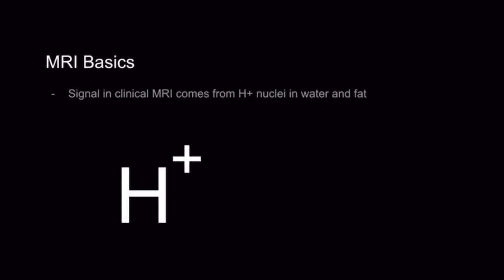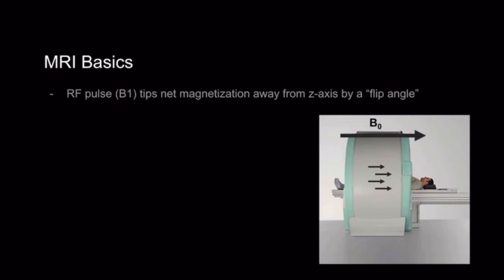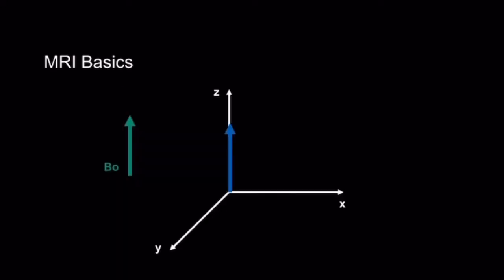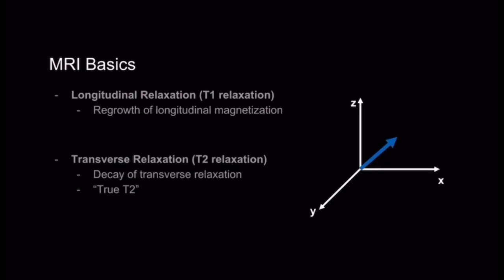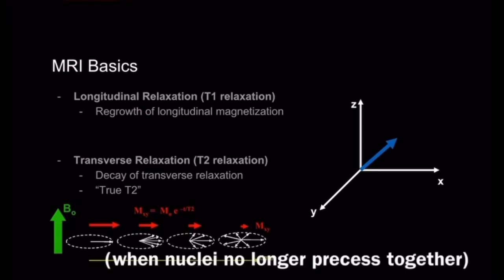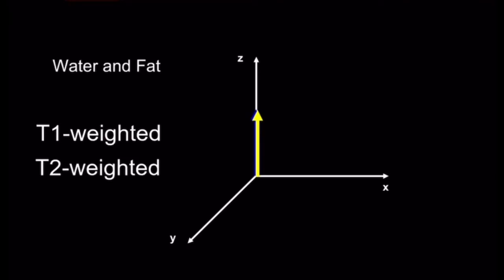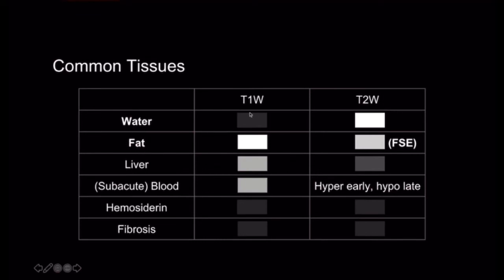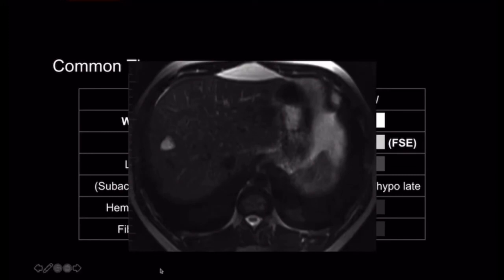MRI Basic Principles 2